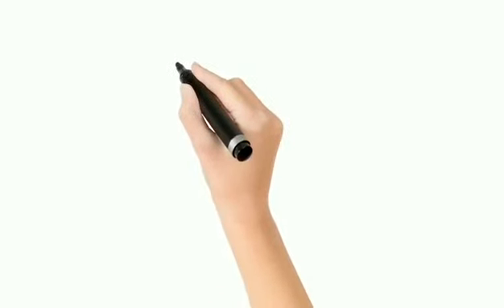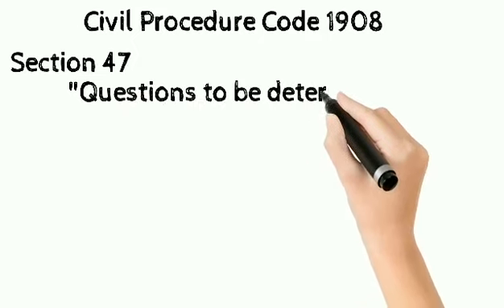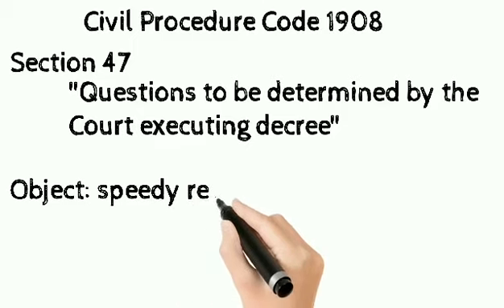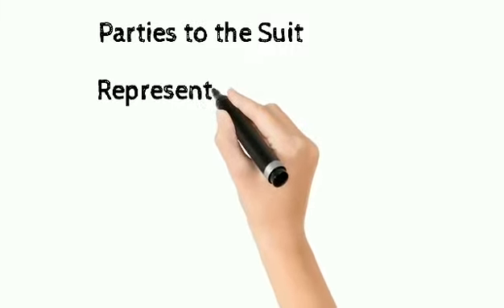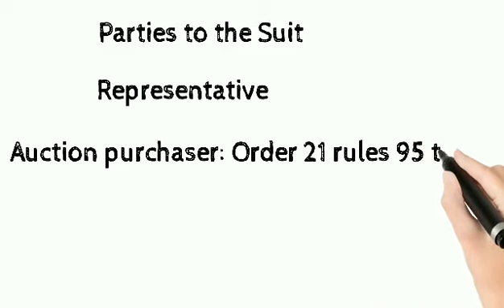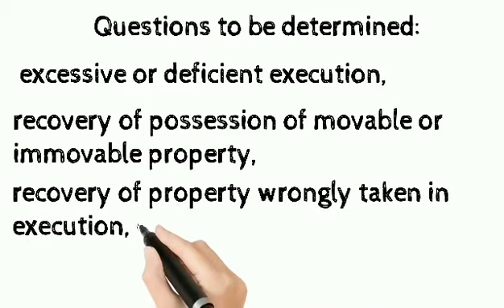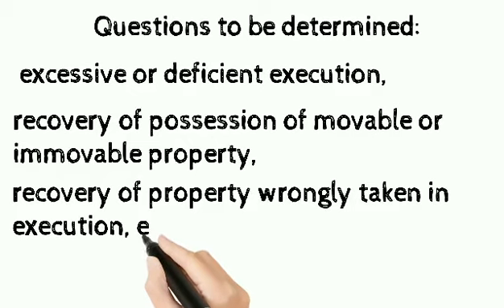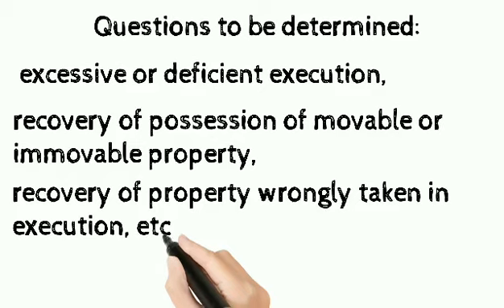Section 47 CPC, 1908 | Law_GAT | Urdu | YES LAWYERS FORUM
YES Lawyers Forum  start the Law_GAT_Series  on our official Facebook page as well as YouTube Channel. Here is Mss Sheza Otho explain Section Section 47 CPC, 1908  for Law GAT.
This video is very important for the All law students of B.A L.L.B , L.L.B and those who are beginners in Law field.

All Videos of Law_GAT_Series  Playlist link Given Bellow